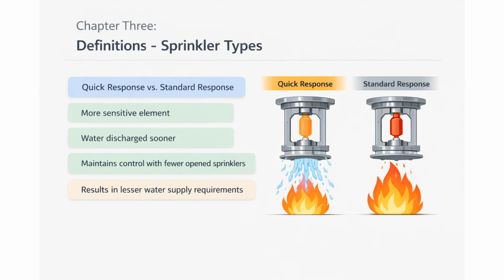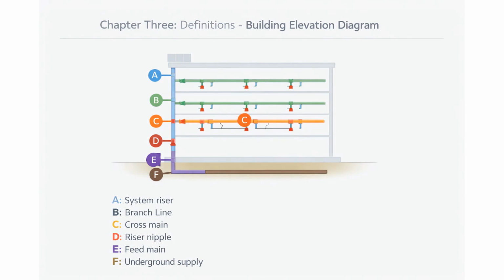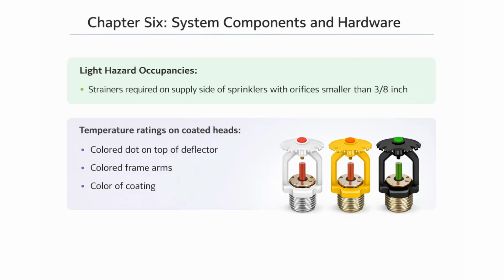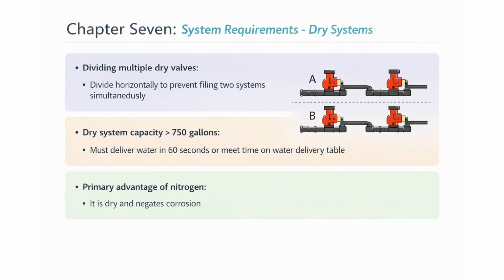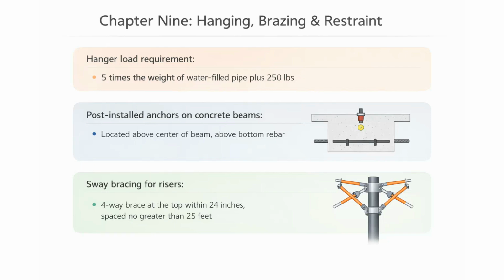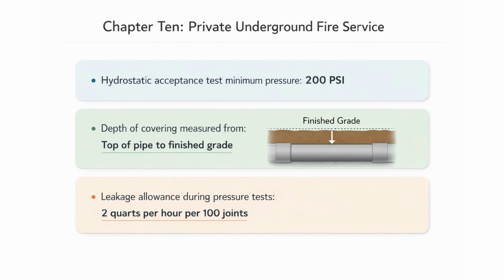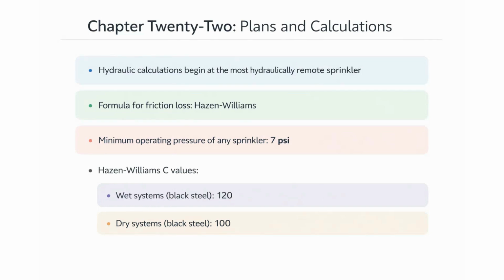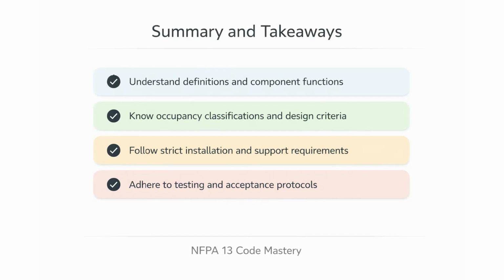Fire protection systems, NFPA 13 this is based on the 2016 code.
This video will describe basic concepts for any person looking to do fire protection. More will be be coming.